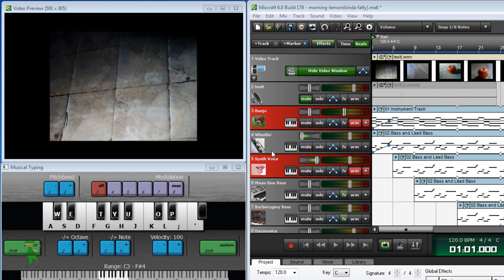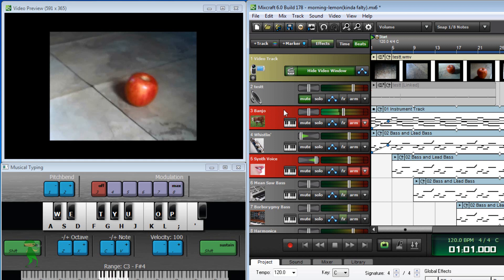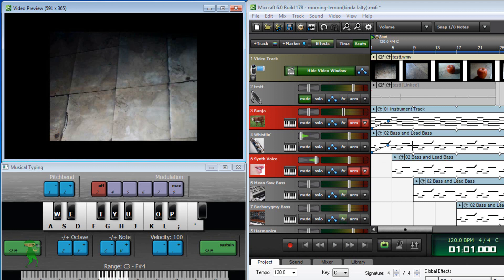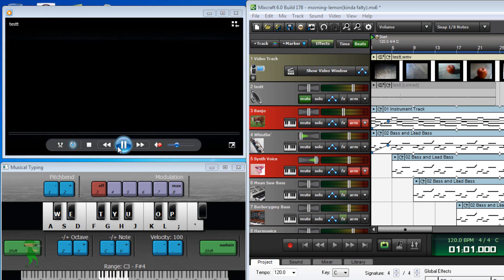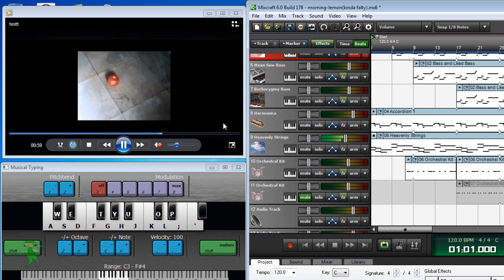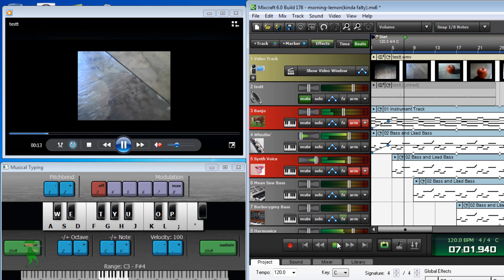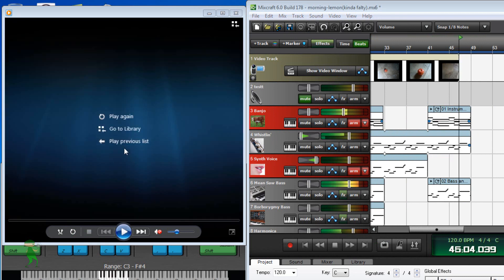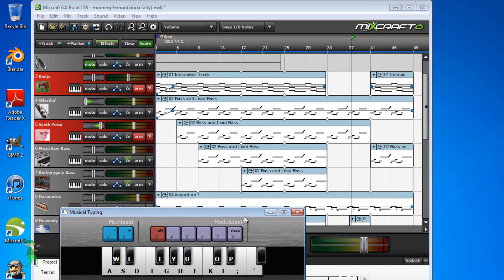Mixcraft 6 Tutorial: Composing Movie Score (Soundtrack) with Virtual Instruments (Example)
Here's a guide on how to setup and use Mixcraft for composing a soundtrack or movie score. I provided an example, and how I did it, and may make a clearer tutorial later.